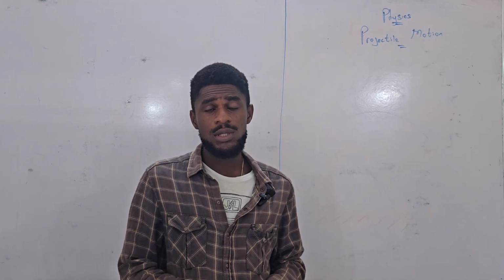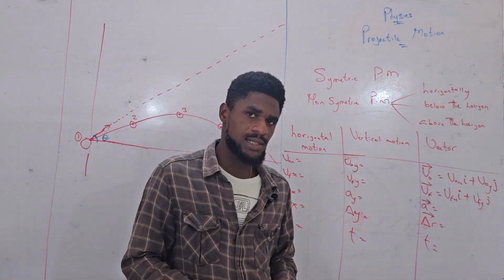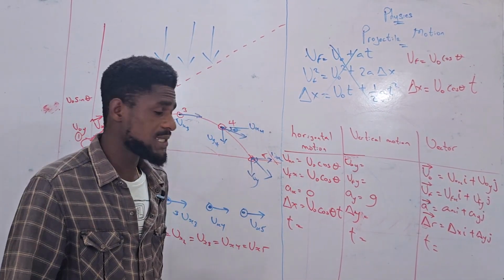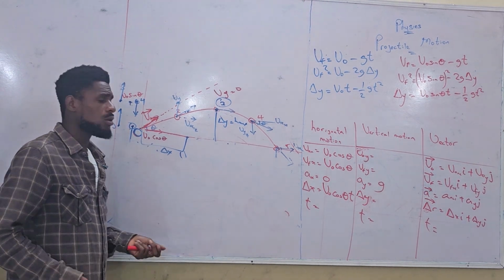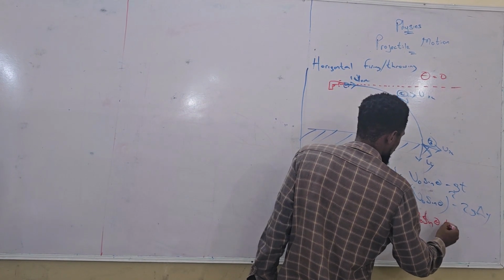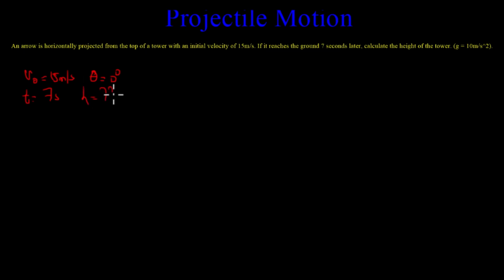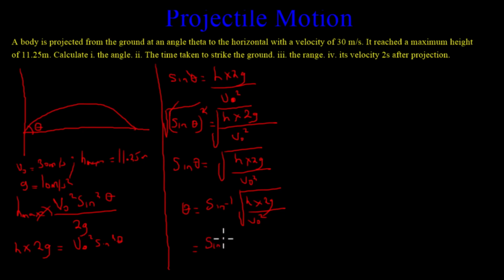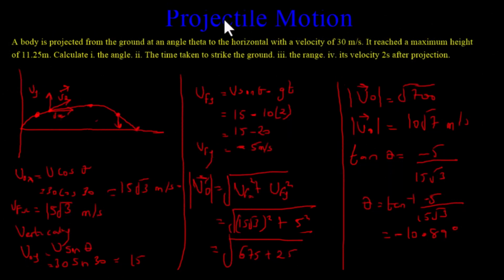Projectile Motion Explained | Equations, Angles & Exam Questions (WAEC, JAMB, GCSE)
Projectile motion is one of the most important and frequently tested topics in mechanics, and in this lesson, I explain it from first principles to exam-level applications.

This video starts with the true meaning of a projectile, clearly distinguishes between symmetric and non-symmetric projectile motion, and then derives all the standard equations used in exams — not just memorising formulas, but understanding where they come from.

I also explain the role of the angle of projection, why 45° gives maximum range, and how changing the angle affects the motion. The lesson ends with fully worked exam-standard questions to build confidence.

✔️ Meaning of projectile motion
✔️ Types of projectile motion (symmetric & non-symmetric)
✔️ Assumptions used in projectile motion
✔️ Resolution of initial velocity
✔️ Derivation of:

Maximum height

Horizontal range
✔️ Effect of angle of projection on range
✔️ Conditions for maximum range

🧠 Key Exam Facts You Must Remember

Horizontal motion is uniform

Vertical motion is uniformly accelerated

Horizontal and vertical motions are independent

Maximum range occurs at 45° (on level ground)

Complementary angles give equal range

✔️ SS2 & SS3 Physics students
✔️ JUPEB / Pre-degree students
✔️ First-year university Physics & Engineering students

📌 This video is part of a Mechanics Series

• Vectors & Vector Operations
• Motion in One Dimension
• Projectile Motion ← this video
• Circular Motion